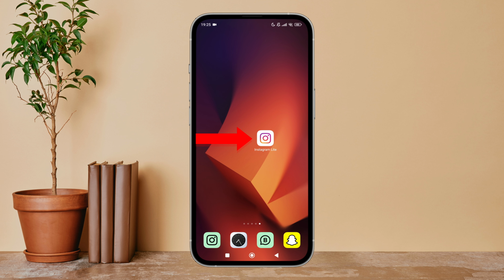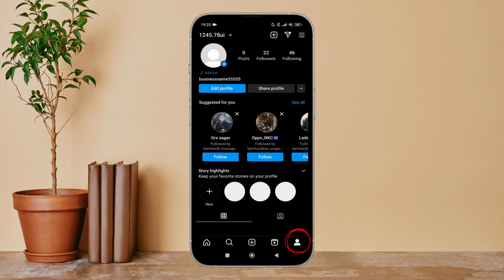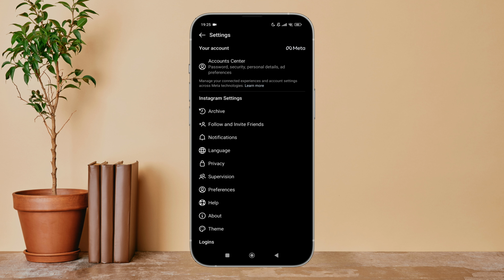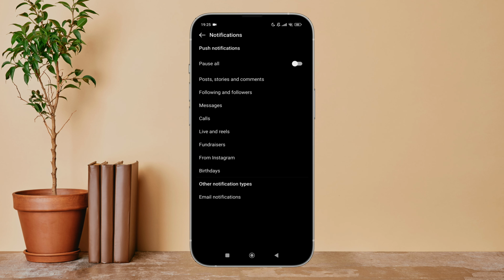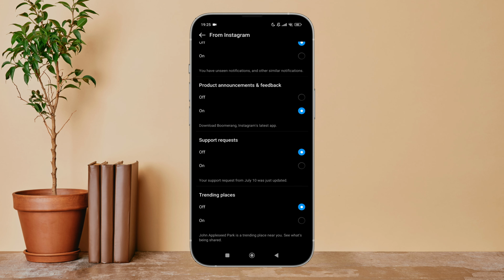Turn On Support Request On Instagram Lite. |Technologyglance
Learn how to turn on the "Support Request" feature on Instagram Lite with this easy-to-follow guide! Whether you need help resolving account issues or tracking your requests with Instagram’s support team, this tutorial will show you how to enable the support request feature. Perfect for Instagram Lite users who want better assistance and support for their accounts. Watch now to activate support requests on Instagram Lite and manage your account more effectively!